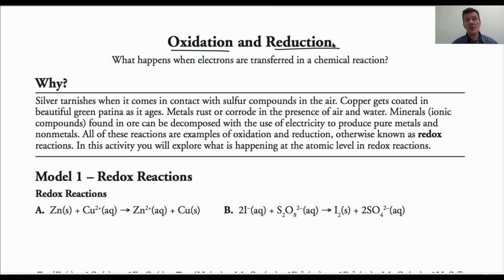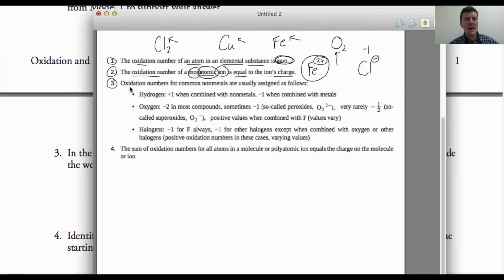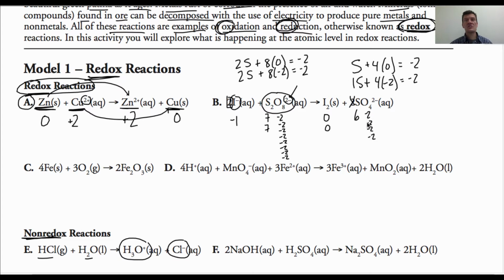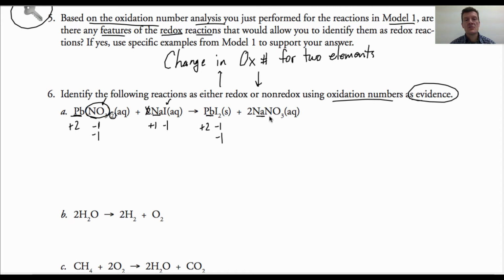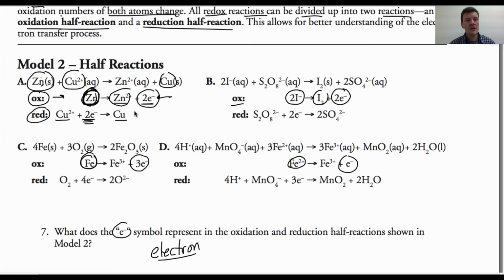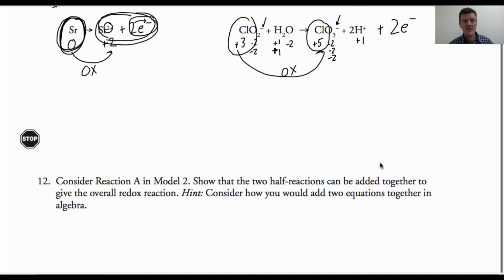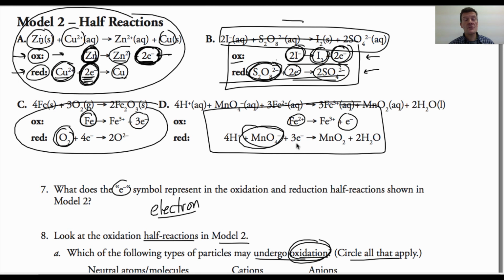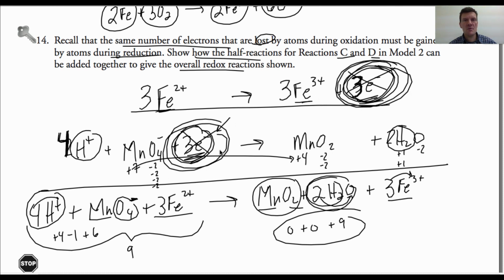Oxidation and Reduction